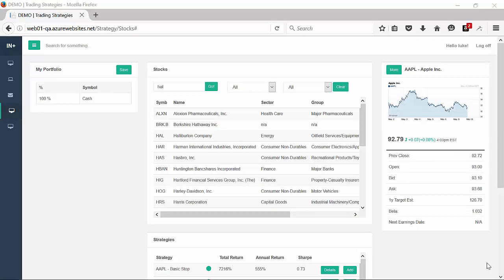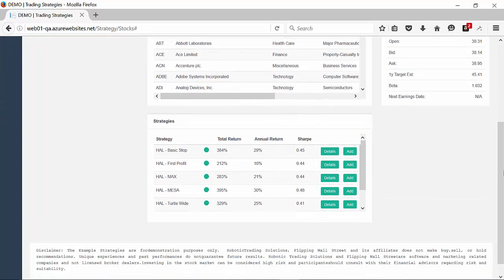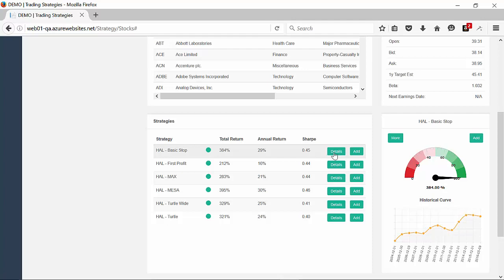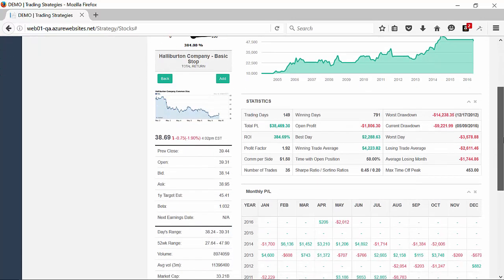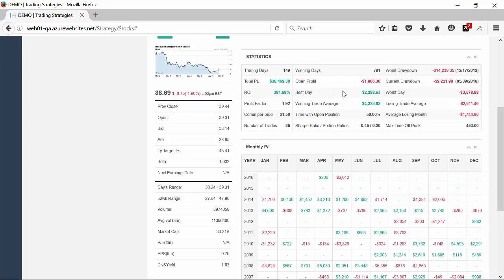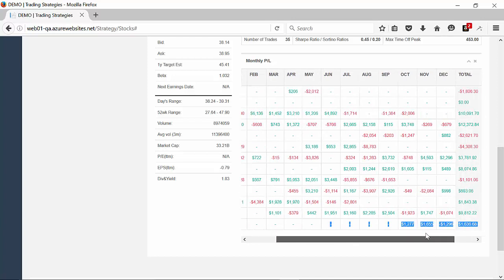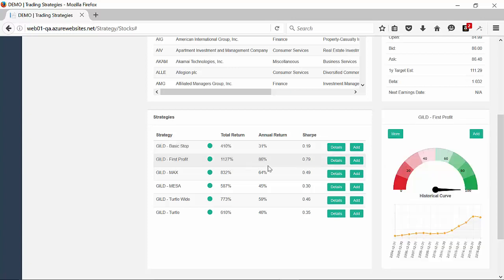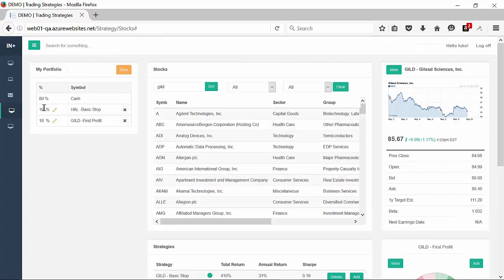FLIP Strategy Builder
Here is a quick example of how to build a portfolio using FLIP. Financial Learning & Investment Platform.